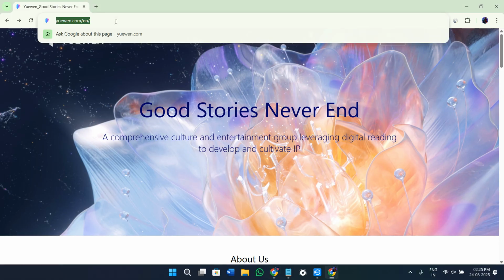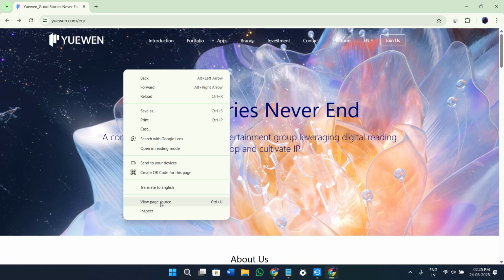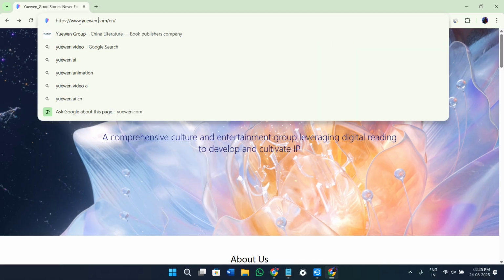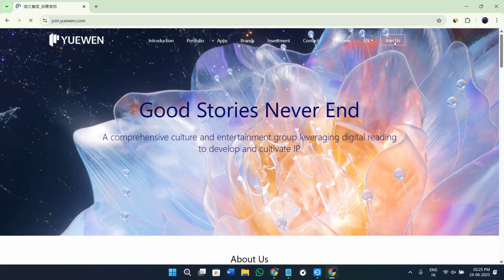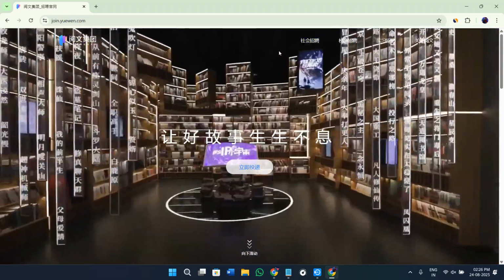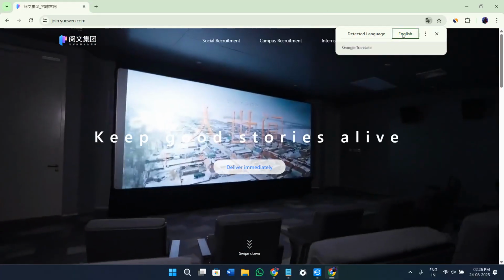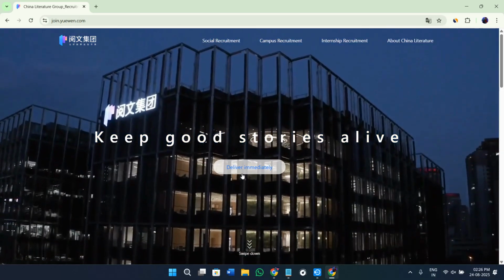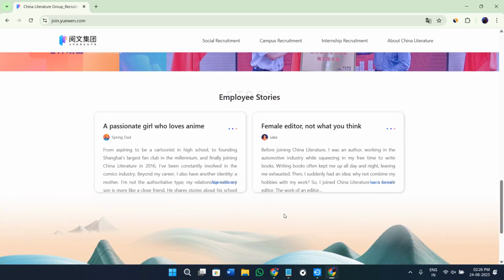How to Create an Account on Yuewen 2025 (Step by Step)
Learn how to create an account on Yuewen in 2025 with this simple step-by-step tutorial. Yuewen (China Literature) is one of the top platforms for reading, writing, and publishing web novels online. This guide walks you through every step — from accessing the Yuewen website or app, signing up with your email or phone number, verifying your account, and setting up your profile — so you can start exploring stories or sharing your own. Perfect for beginners who want to join the global web fiction community.